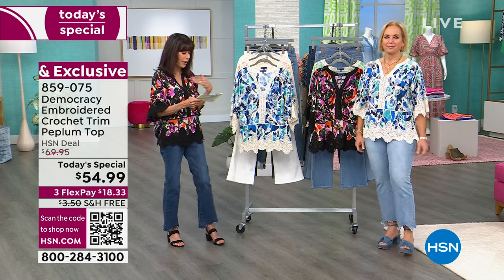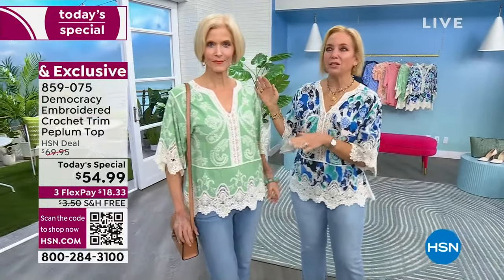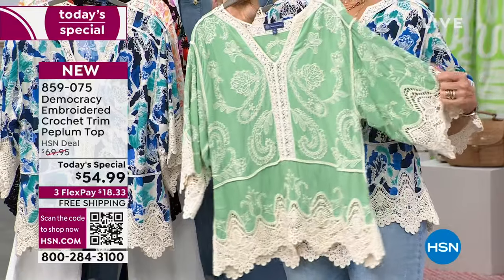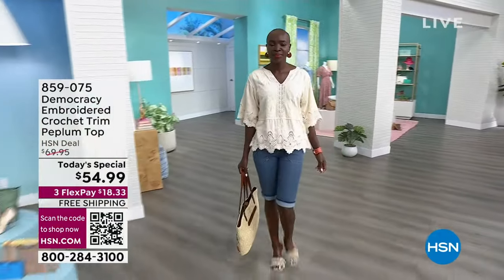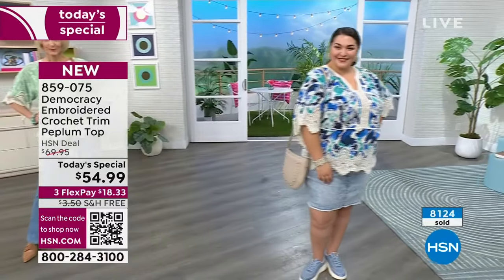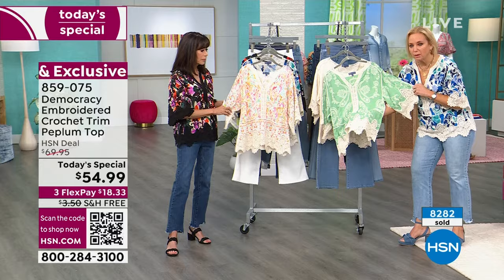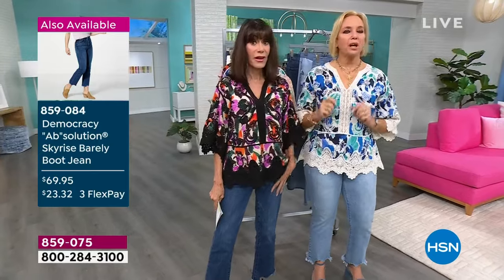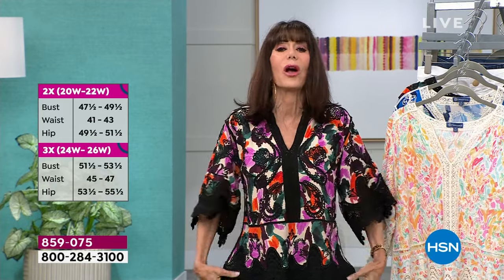Democracy Embroidered Crochet Trim Peplum Top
A sweep of fresh, scalloped openwork crochet adds a flirty finish to this Bohoinspired woven top from Democracy.